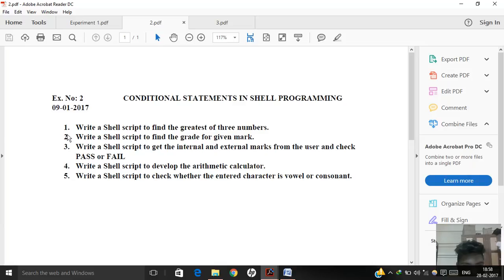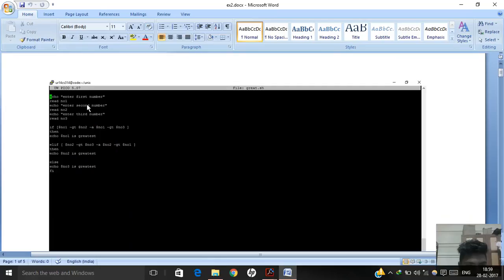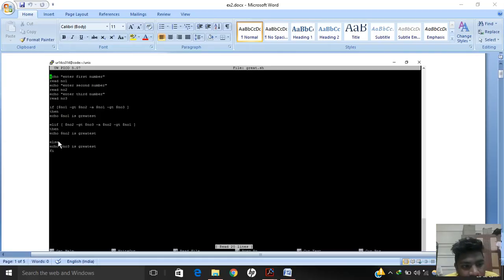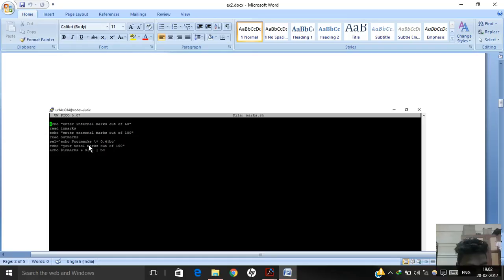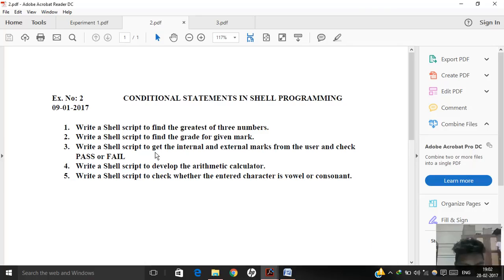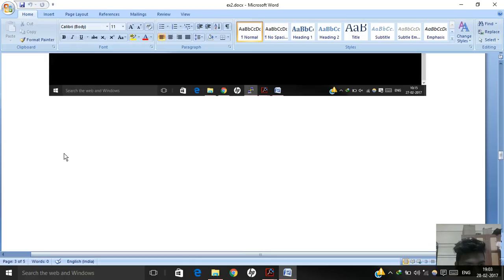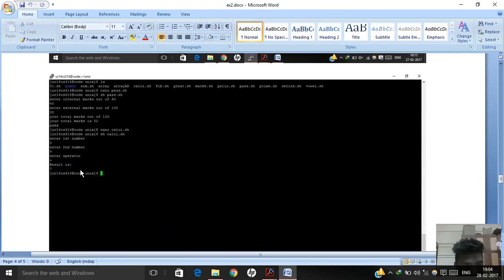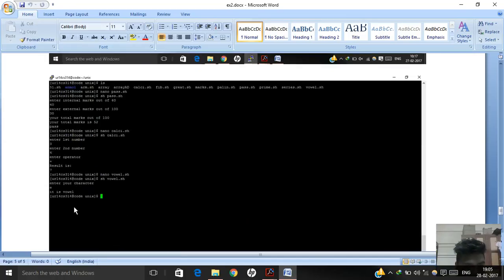Unix Exp2 1